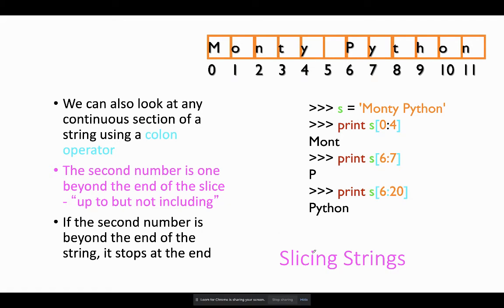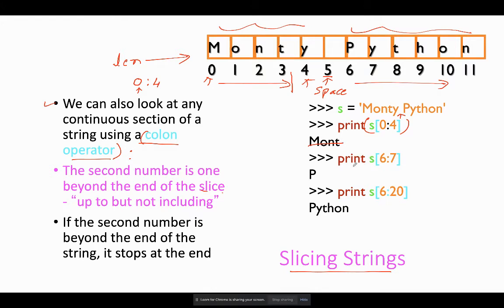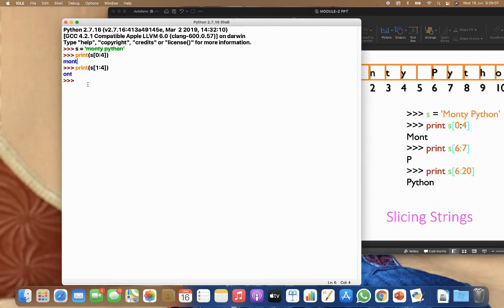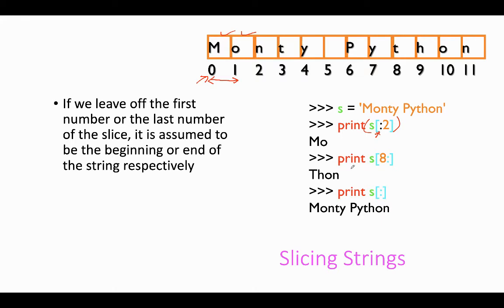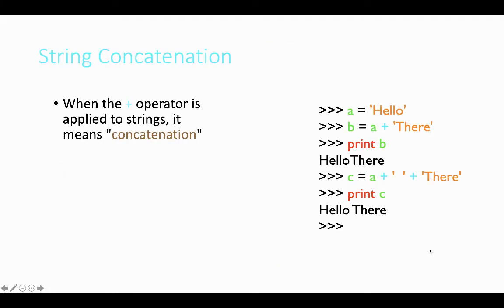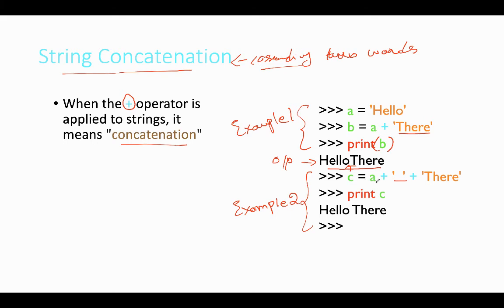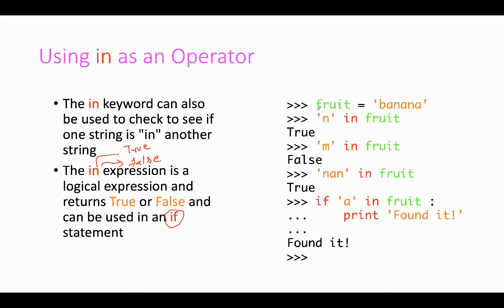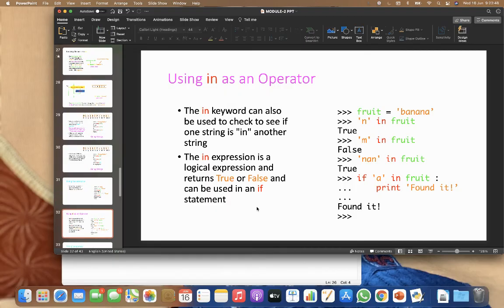python,module 2,strings,part 3 3